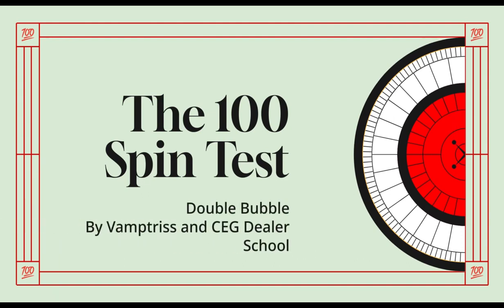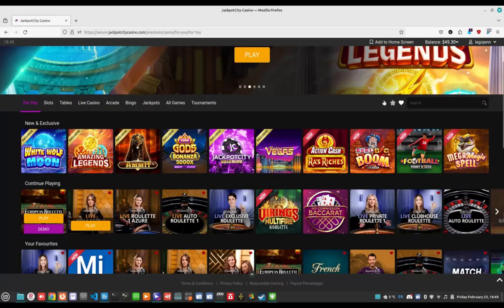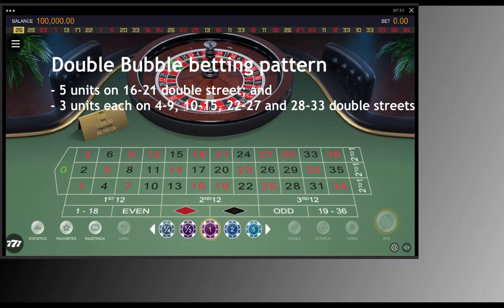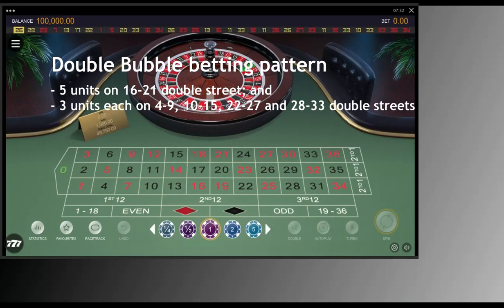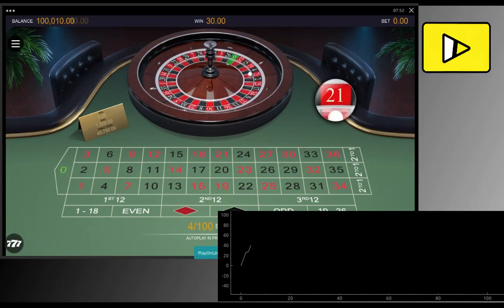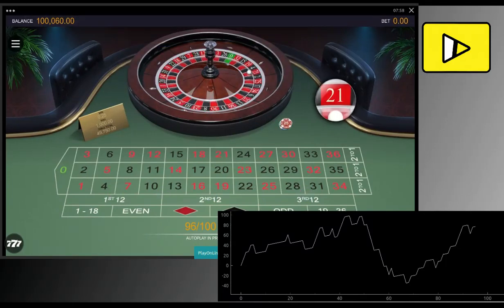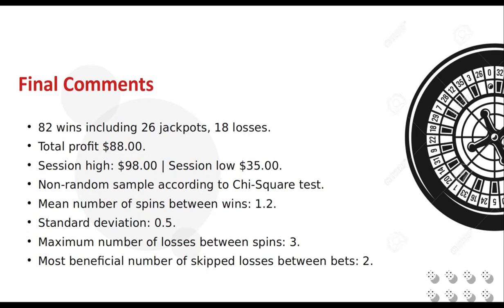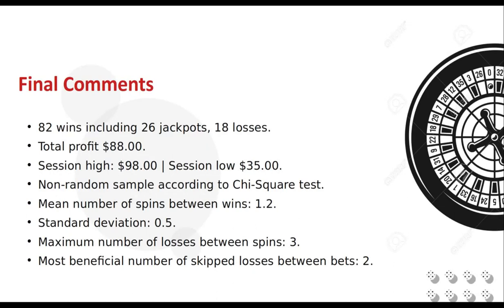The 100 Spin Test - 3: Double Bubble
-Production computer: HP 15-ef2013dx
-Operating System: Linux Mint
-Video Editor: Kdenlive
-Screen Capture Tool: SimpleScreenRecorder!
-Slides: LibreOffice Impress
-Chart & Stats Software: Python with Pandas, NumPy, SciPy, Colorama, sys, os, pyqtgraph, and PyQt5 libraries
-Casino: RoyalVegas.com - Canada (outside Ontario)
-Game: Microgaming - Switch European Roulette
-Script: Me